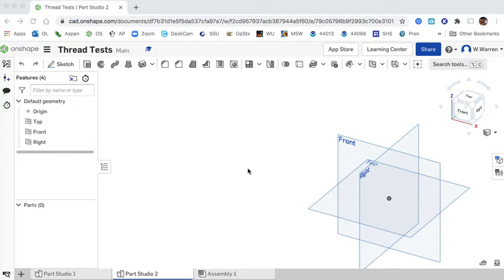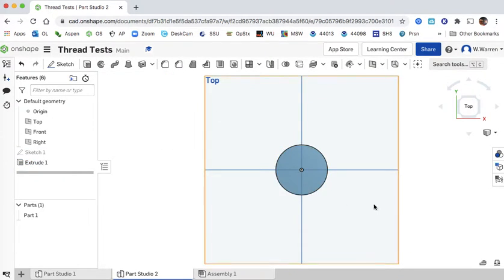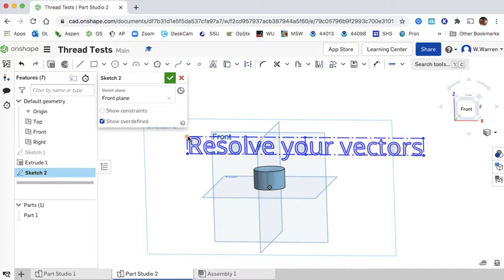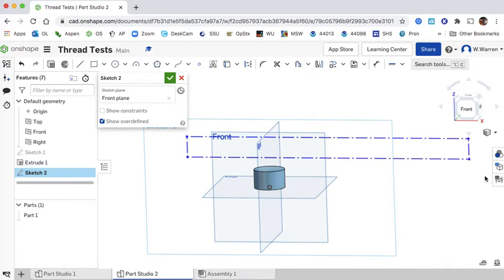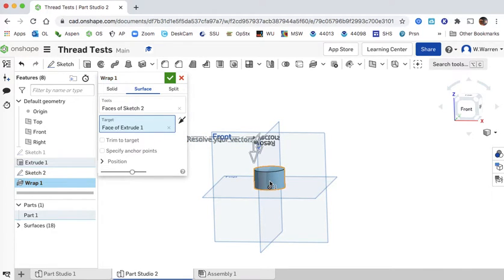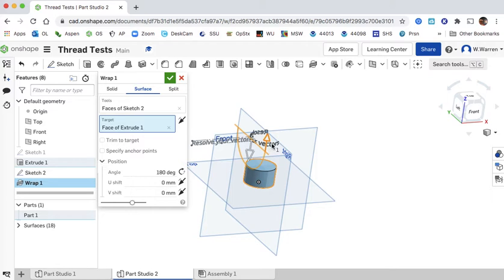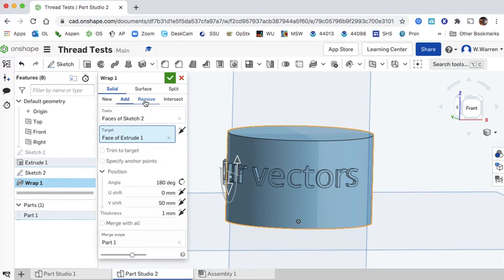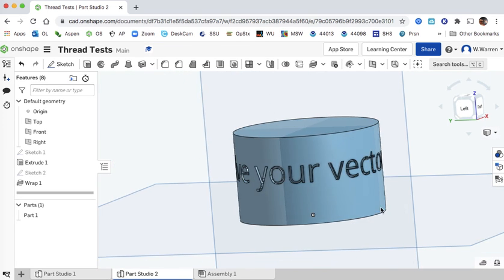Wrapping and Extruding Text on a Curved Surface